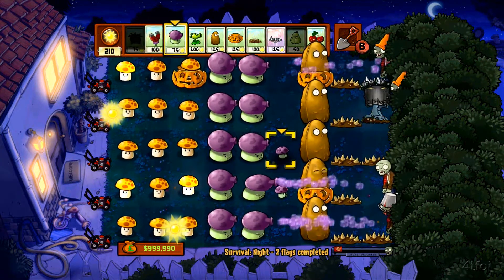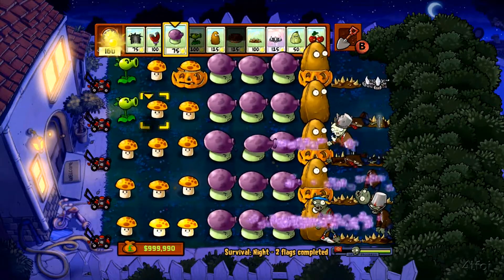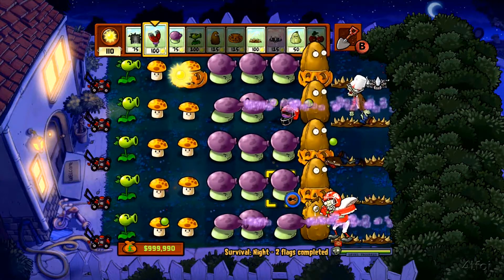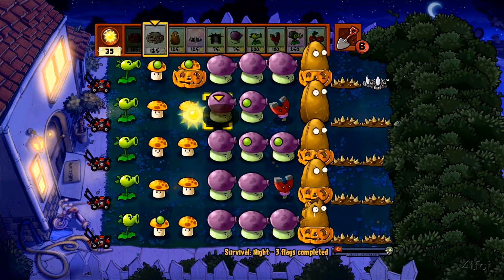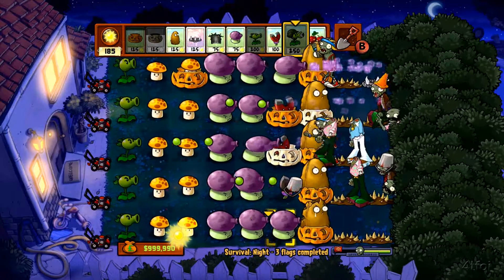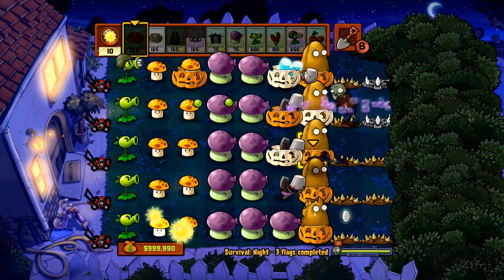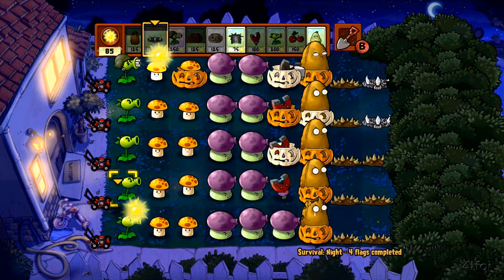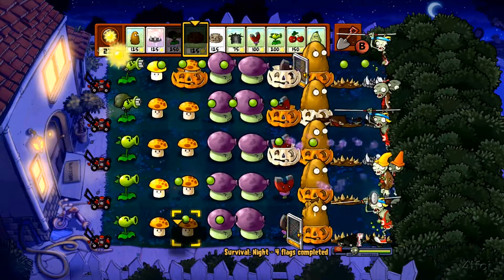Plants Vs Zombies - Xbox 360 - Survival Night Part 2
If you like what I do you can support me

In celebration of the news of Plants Vs Zombies 2 coming in July, time to fill in a missing set of videos from the collection, single player survival mode.